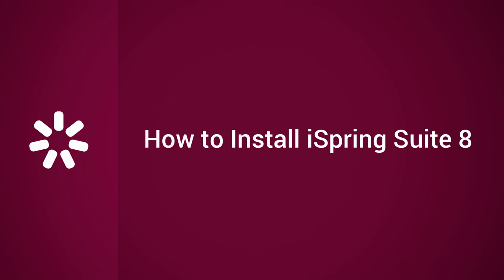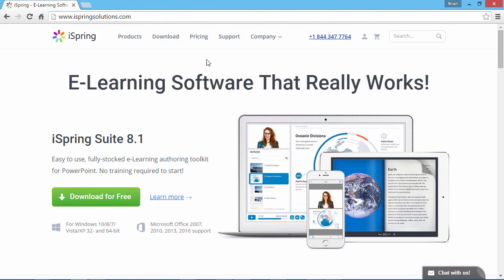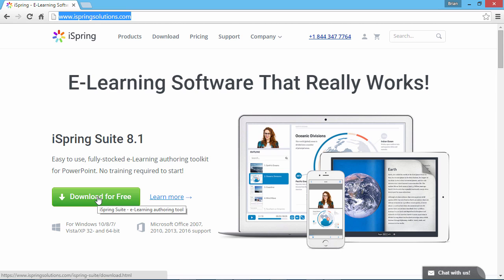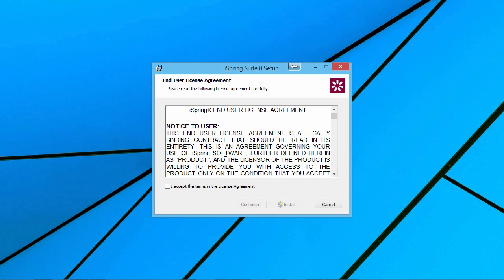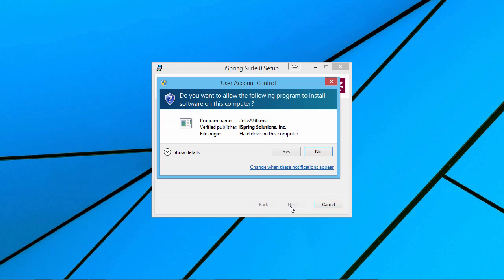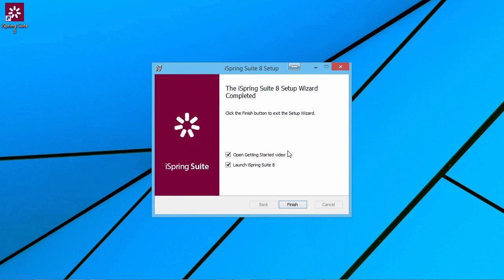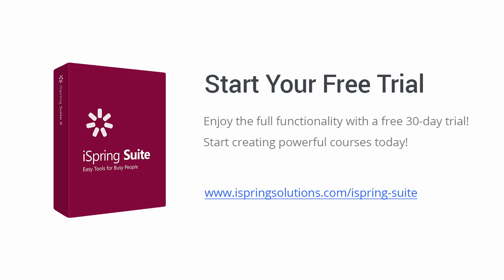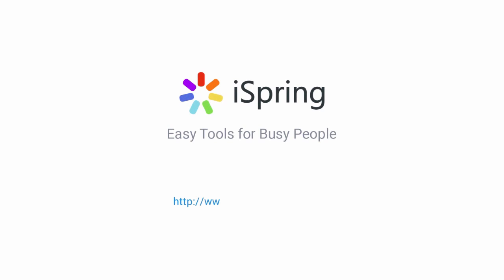How to Install iSpring Suite 8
This tutorial shows you how to install iSpring Suite 8, the powerful tool for creating PowerPoint-based e-Learning content fast and easy.